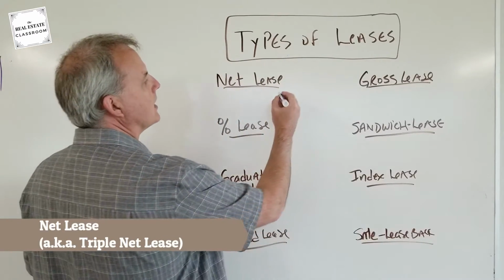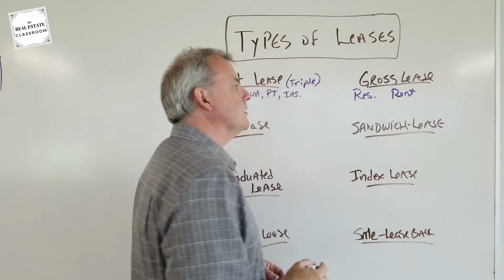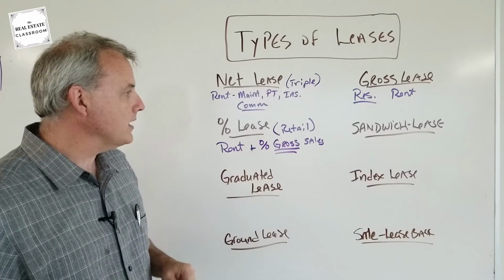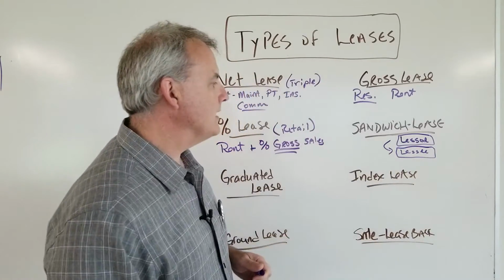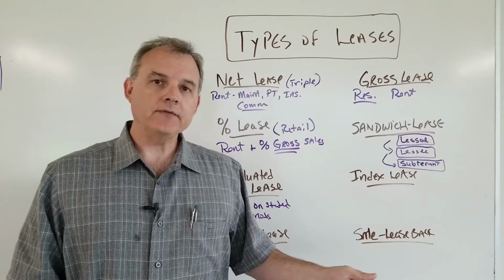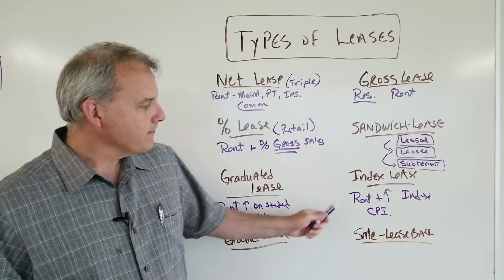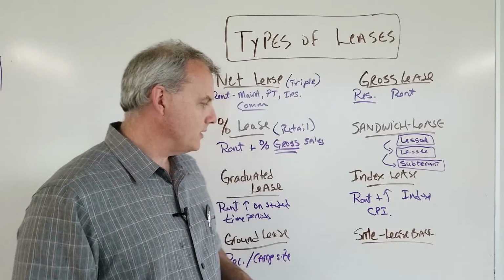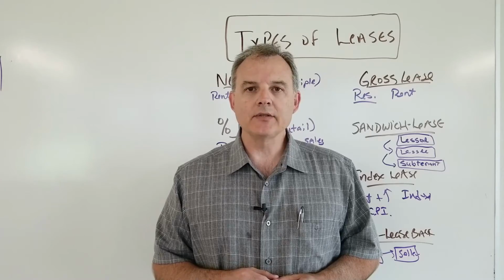Types of Lease Agreements | Real Estate Exam Prep Videos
This real estate exam prep video outlines 8 types of lease agreements you will need to know for your real estate exam. Key real estate terms discussed:

Net Lease (a.k.a. Triple Net Lease) - A lease agreement that requires the lessee to pay all or sum of the expenses normally paid by the owner.
Gross Lease - A lease agreement whereby the lessee pays the owner only the rent amount. All other costs, with the exception of utilities, are paid by the owner.
Percentage Lease - A lease agreement whereby the lessee pays rent plus a percentage of the gross sales.
Graduated Lease - A lease agreement providing for a predetermined amount of rent increase at specific intervals.
Index Lease - A lease agreement that provides for periodic rent increases as determined by an index such as the Consumer Price Index (CPI).
Ground Lease - A lease agreement for unimproved ground. Common for campgrounds.
Sale-Lease Back - The owner sells their property with an agreement that the seller can lease back the property back
Sandwich Lease - A lease agreement involving the lessor, lessee, and the subtenant (sublessee).
Lessor - The owner of a property being leased.
Lessee - The tenant of a property being leased.